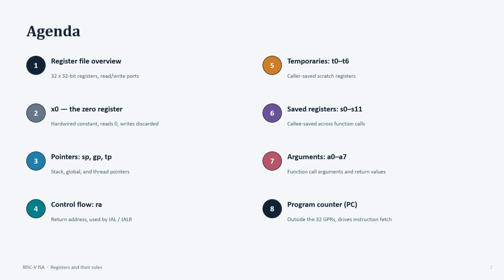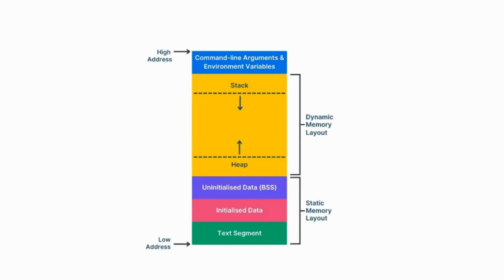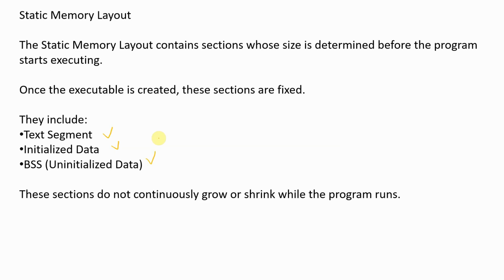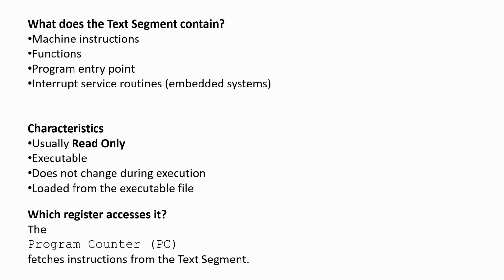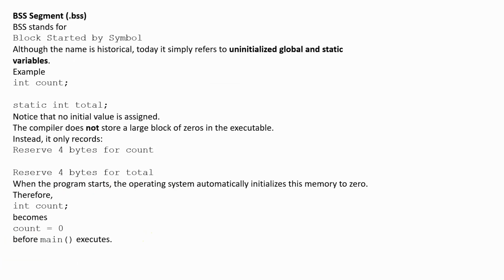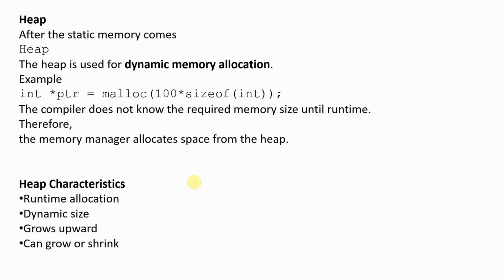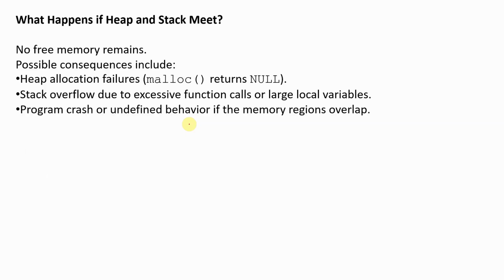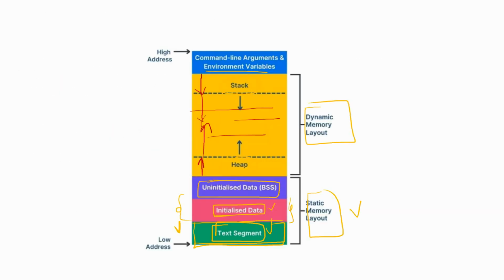Learn RISC-V from Scratch | x0 Register, Stack and Heap Memory | Part 1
Welcome to Part 1 of the RISC-V Registers series!

In this lecture, we begin our journey into the RISC-V register file by understanding one of the most important registers—the x0 register (Zero Register). We discuss why it is hardwired to zero, where it is commonly used, and how it simplifies instruction execution.

We also explore how memory is organized in a RISC-V system by understanding the Stack and Heap memory regions. This knowledge forms the foundation for learning function calls, local variables, dynamic memory allocation, and advanced RISC-V programming.

Topics Covered:
Introduction to RISC-V Registers
x0 (Zero Register) Explained
Why x0 is Hardwired to Zero
Uses of the Zero Register
RISC-V Memory Organization
Stack Memory
Heap Memory
Foundation for Function Calls and Memory Management

This is Part 1 of the RISC-V Registers series.

In Part 2, we will discuss the remaining general-purpose registers (x1 to x31), their ABI names, and their roles in function calls and program execution.

If you're learning Computer Architecture, Embedded Systems, FPGA, Verilog, or VLSI Design, this series will help you build a strong foundation in the RISC-V ISA.